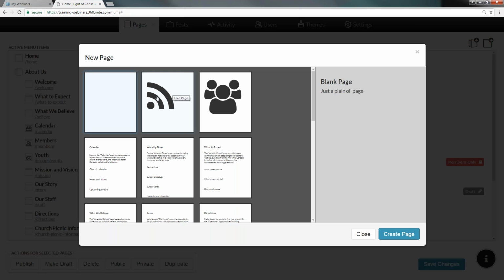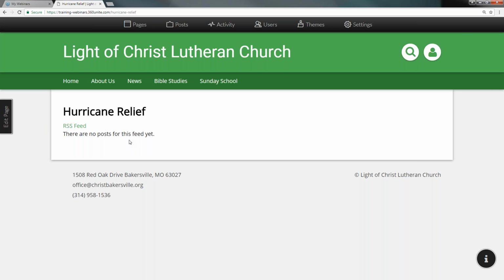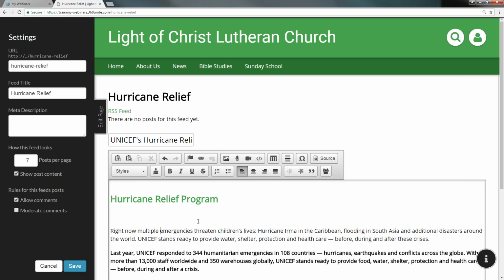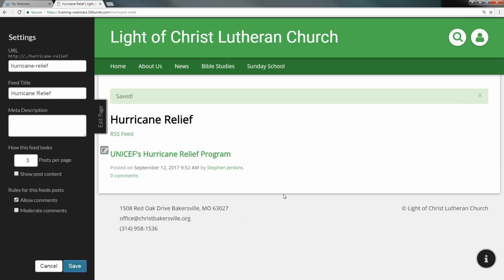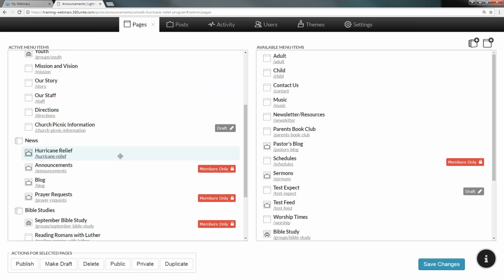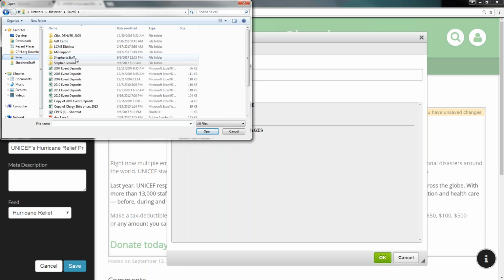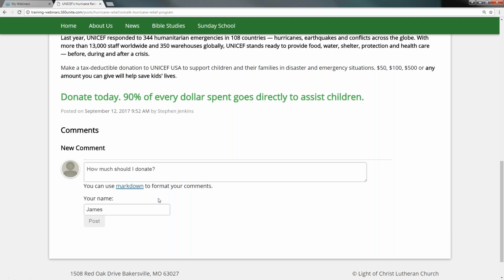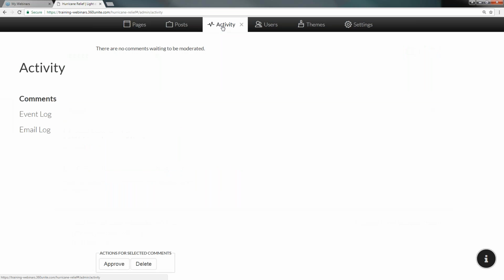Church360° Unite - Feeds, Posts, and Comments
During this webinar on Church360° Unite, you'll learn how to create and use feeds on your site, how to add new posts to your feed, and how to turn on and approve comments on those posts.